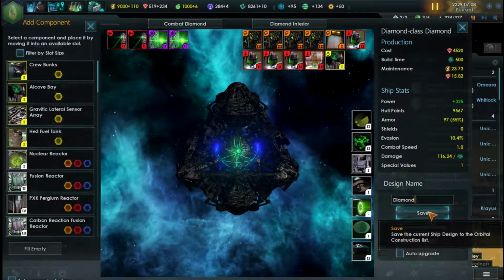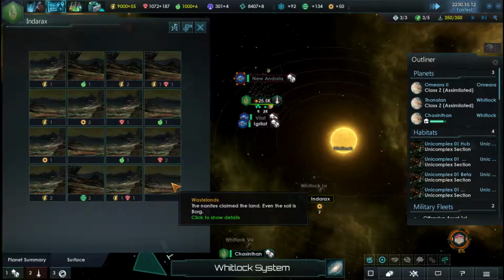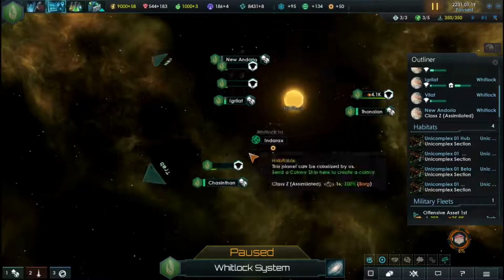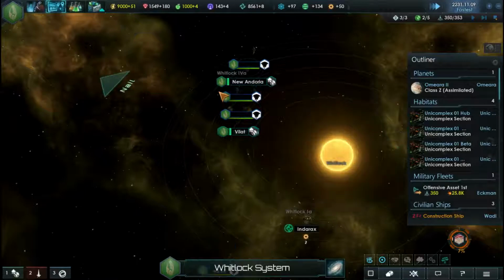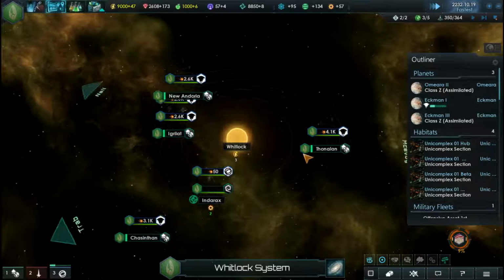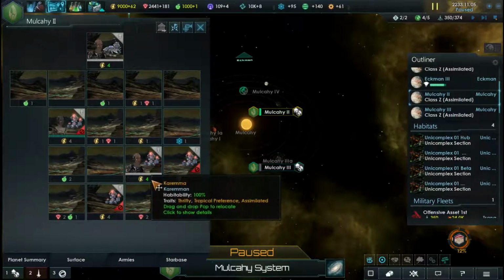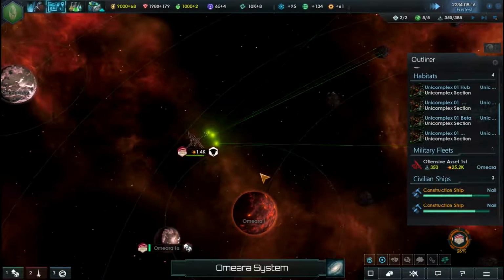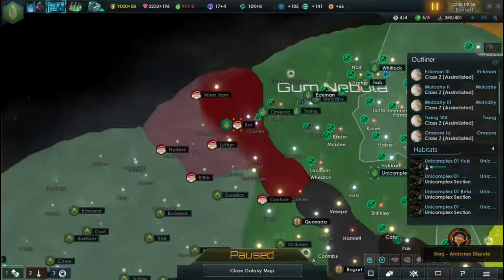Stellaris: STNH Mod - The Borg - Episode 18